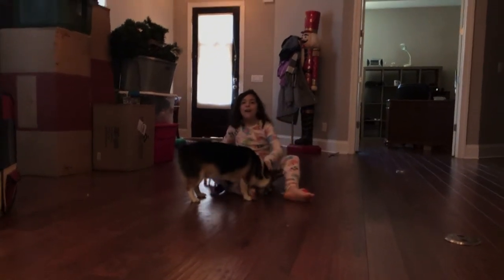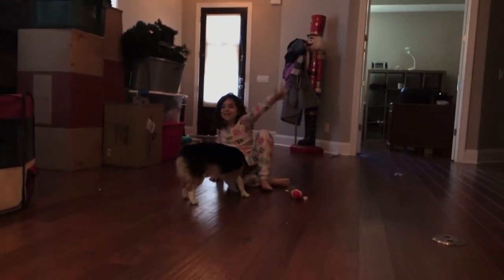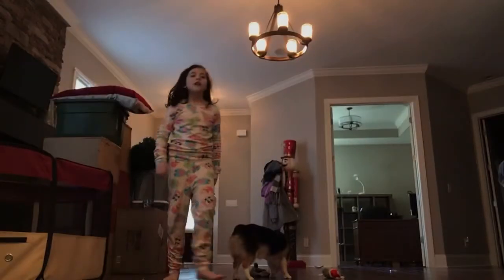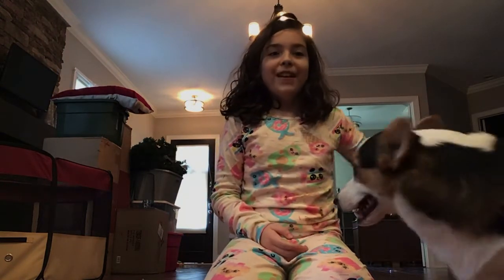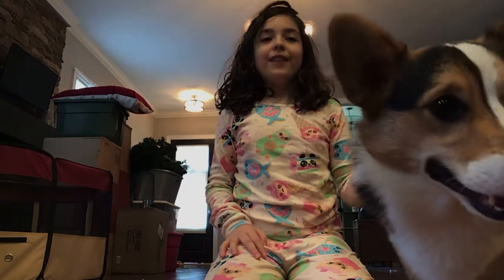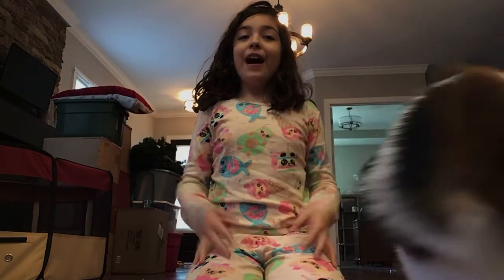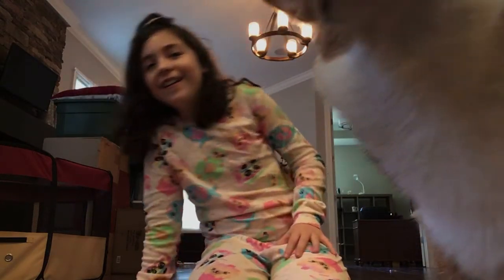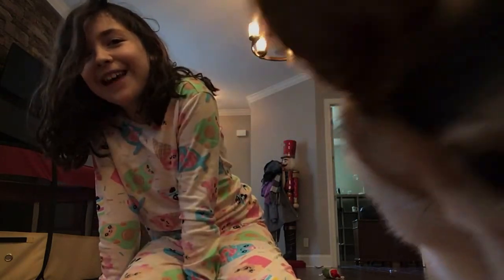Corgi workout with my corgi, PICKLES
My doggo pickles was not feeling very pumped up today. So i decided to create this video to get him pumped and upped!
You can follow along at home with your doggo, or just on your own. Feel free to get pumped with pickle!
THIS VIDEO IS MADE FOR PEOPLE OF ALL AGES
I am also doing a poll in the comments to choose my next video!
Comment the emoji next to the video you want me to make next!
Shoby and zoby return for justice and whatever: 🐶
Pickles yoga: 🐱
A to Z crafts Christmas edition: 🐭
Just zoby 1 marker challenge: 🐹
Zoby and the family try strange candies:🐰
 A to Z crafts holidays around the world episode 1: 🦊